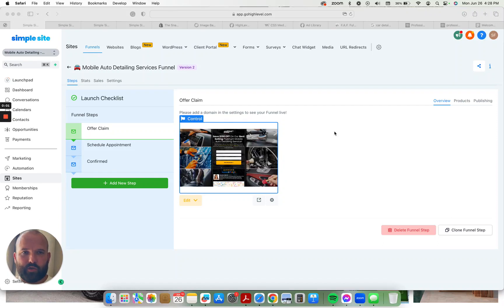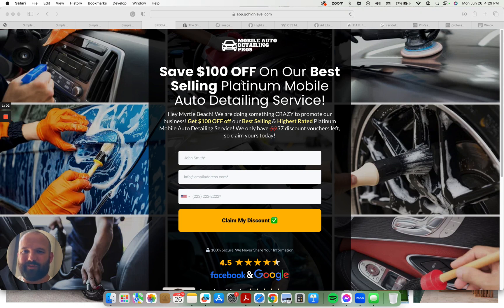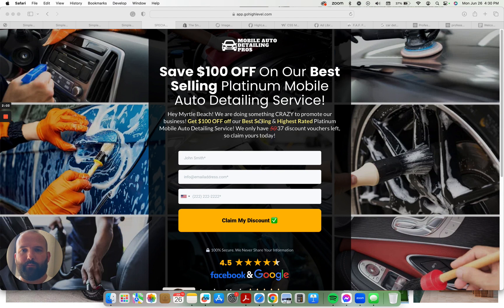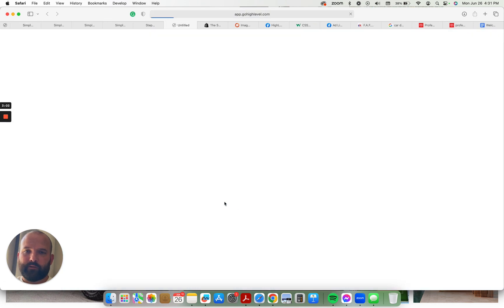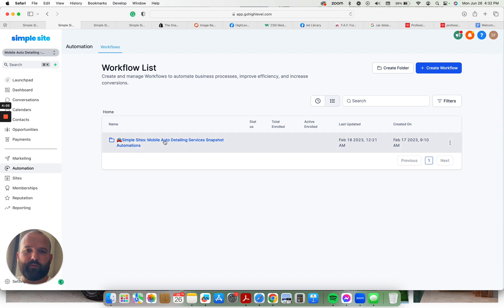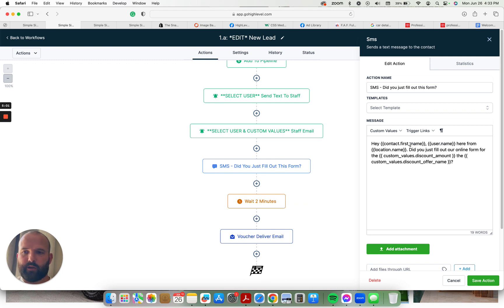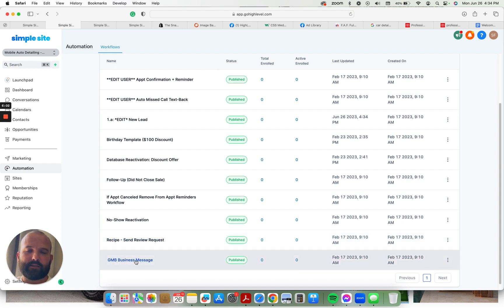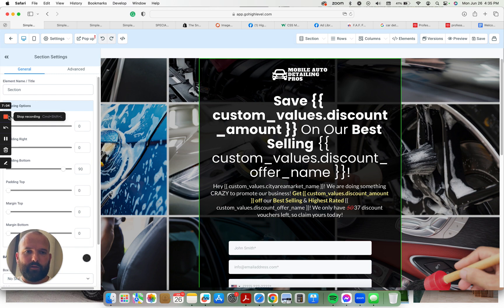GoHighLevel Snapshots: 🚗 Mobile Auto Detailing Snapshot (Complete Video Walkthrough)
A complete walkthrough of our Mobile Auto Detailing Snapshot for instantly creating a complete customer nurturing and follow-up system in @gohighlevel

Do you have a HighLevel Agency and want access to my library of 100+ premium snapshots???
Along with EVERY future snapshot and premium support?

Don't have a HighLevel account yet, but want to try it out?
Use my link to sign up and I'll give you the Lifetime All Access Pass FOR FREE!